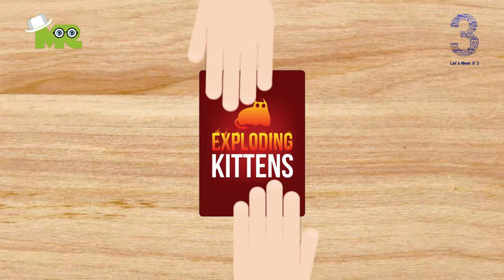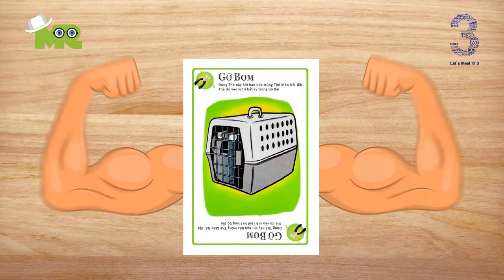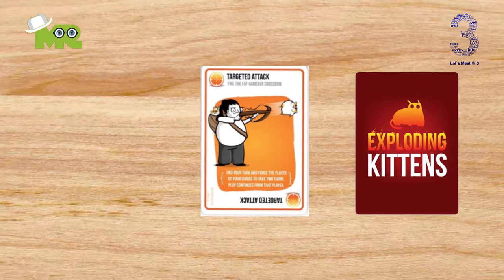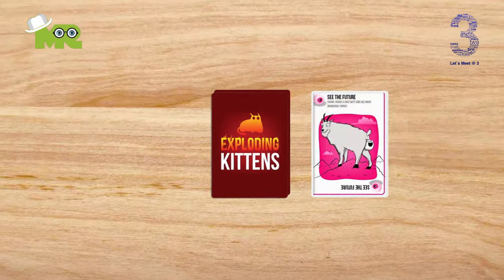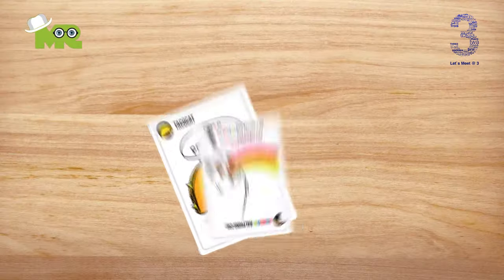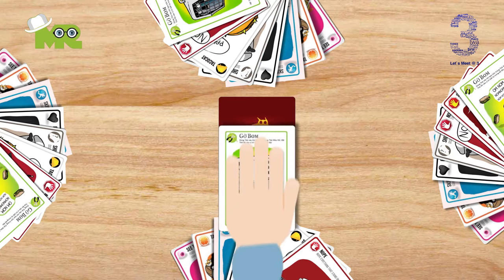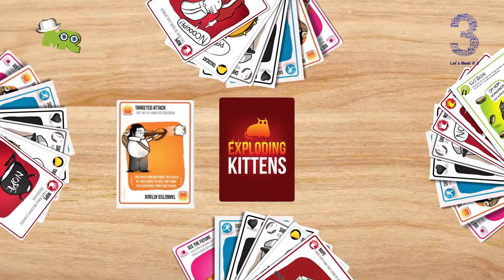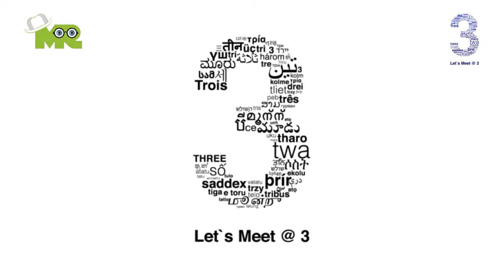How to play Exploding Kittens | Learn Exploding Kittens card game rules & regulations.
Exploding Kittens card game complete guide with rules &  instructions.
How to play Exploding Kittens?
Let's Play Exploding Kittens.
Fully Animated Exploding Kittens card game video tutorial.

The object of the game is not to get an Exploding Kitten card.
You play the game by putting the deck face down and taking turns drawing cards until someone draws an Exploding Kittens card.
That person loses the game.
This process continues until there’s only 1 player left, who wins the game.
The more cards you draw, the greater your chances of drawing an Exploding
Kitten.